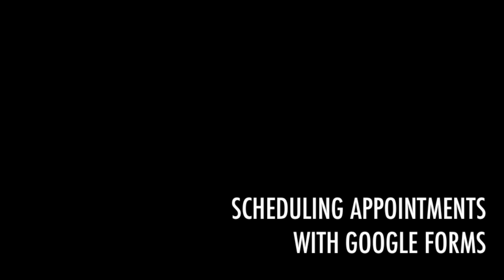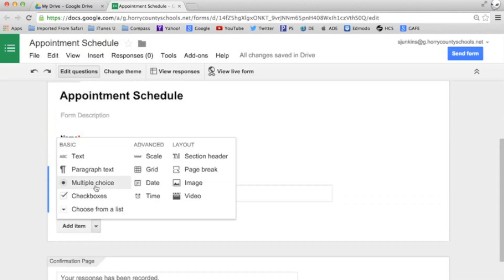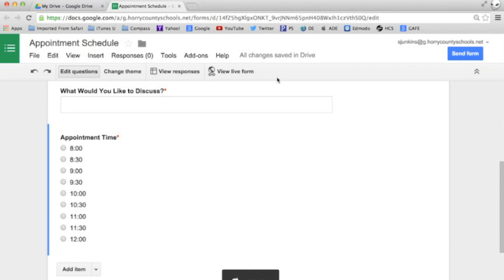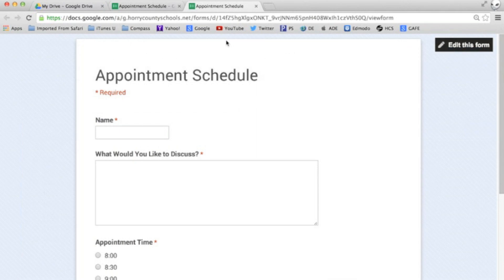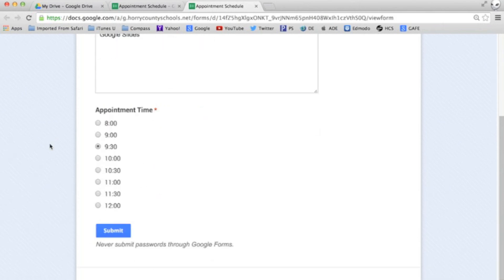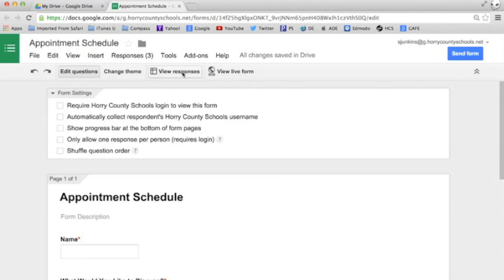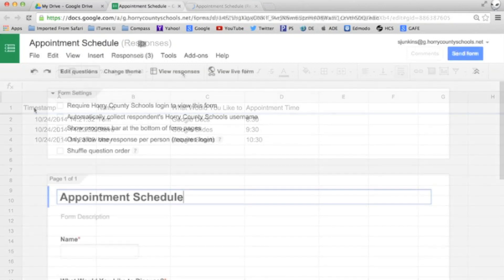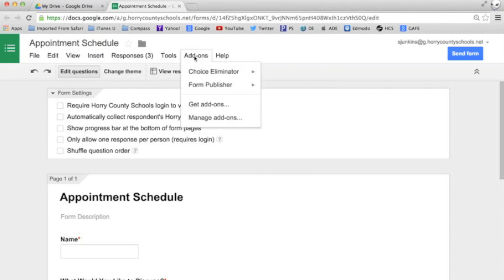Scheduling Appointments with Google Forms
Use Google Forms (and the Choice Eliminator Add-on) to Schedule Appointments.